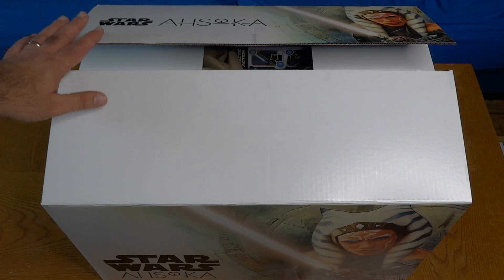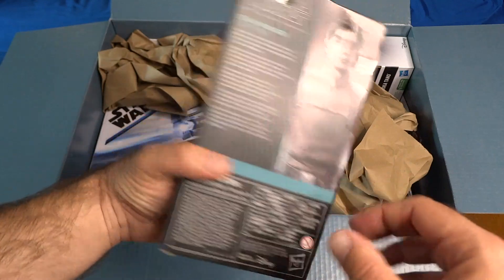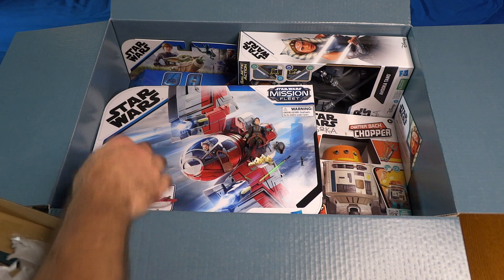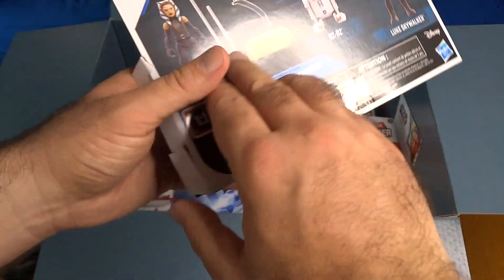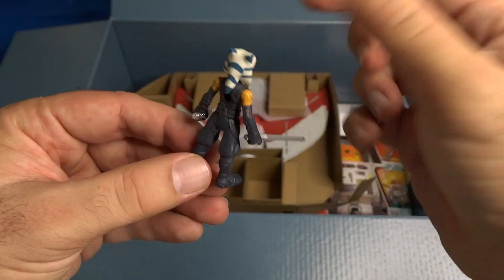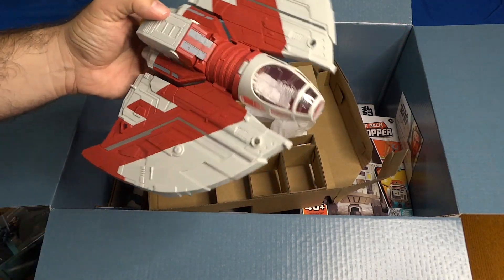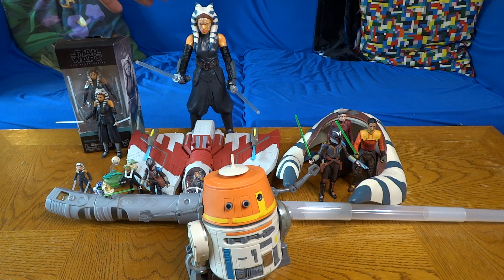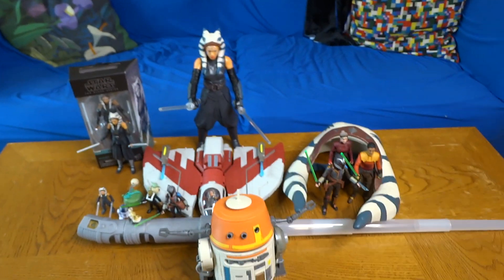"Star Wars: Ahsoka" Hasbro toys / Chatter Back Chopper UNBOXING and REVIEW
Mike unboxes and reviews a box of toys from "Star Wars: Ahsoka," including Chatter Back Chopper, sent to us by Hasbro.